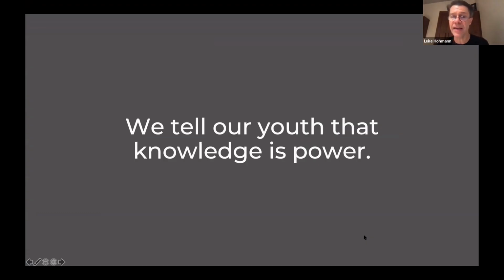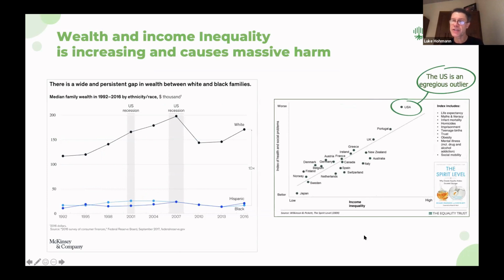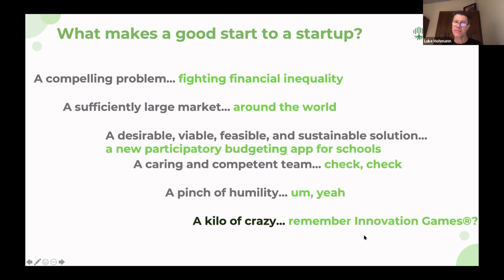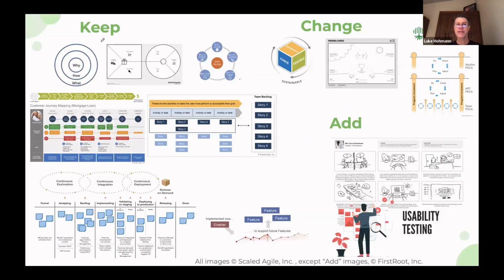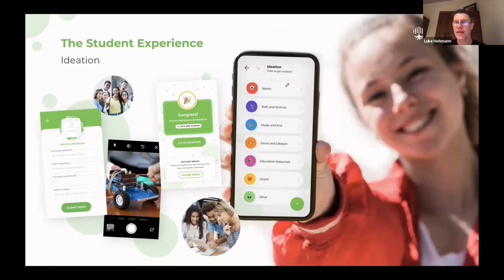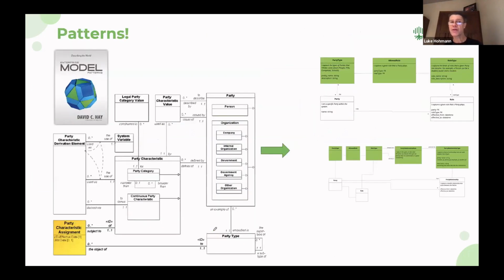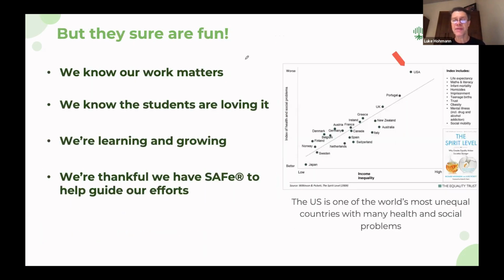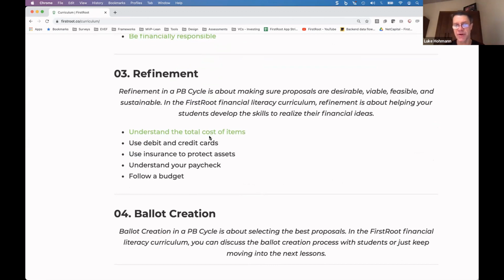FirstRoot Participatory Budgeting Conference: Luke Hohmann, Creating a FinTech/EdTech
"FirstRoot: How we're Creating a FinTech/EdTech Startup" - Luke Hohmann, June 22, 2021. Luke is one of the world’s leading experts on applying Participatory Budgeting at scale, both in communities and in business settings.